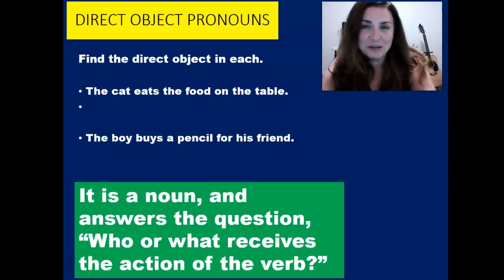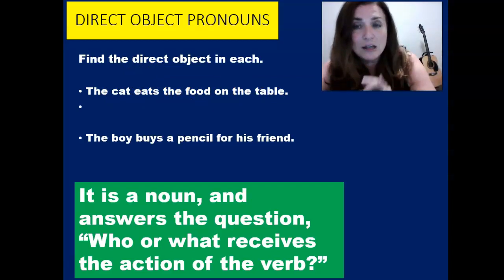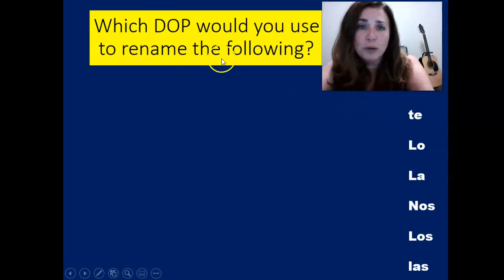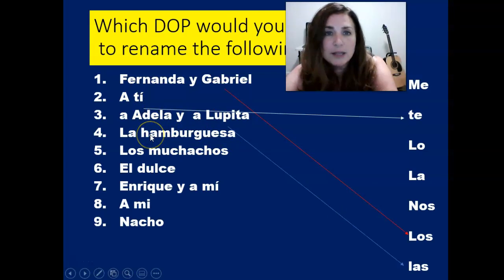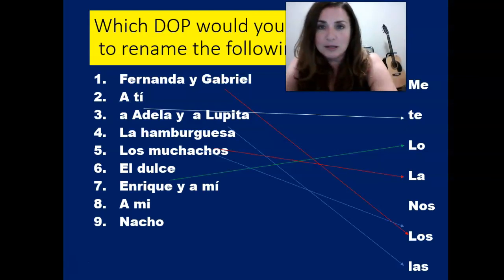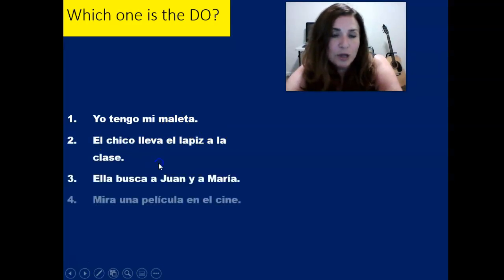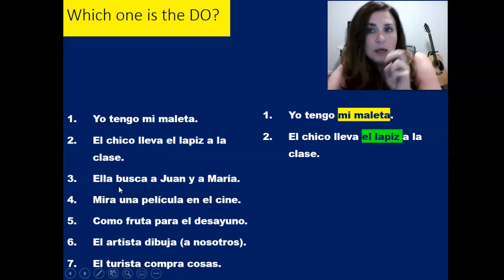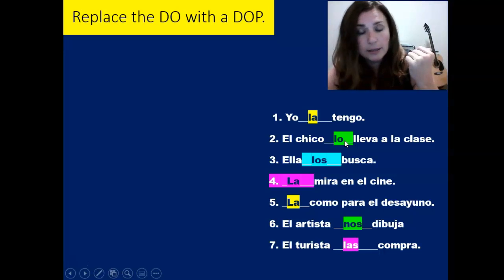Spanish 2 Direct object pronouns